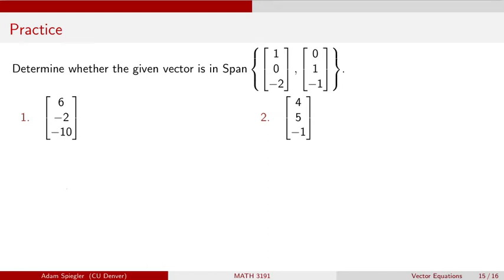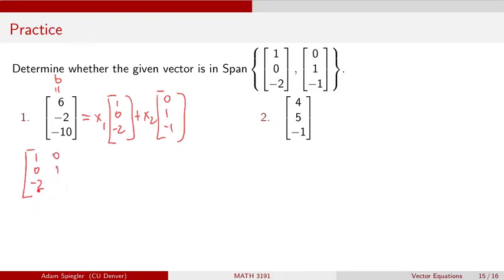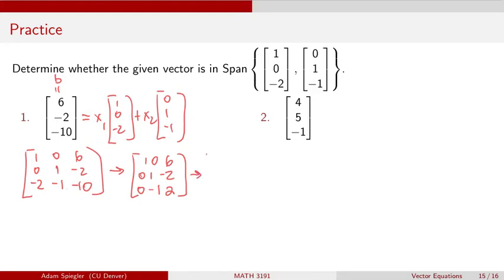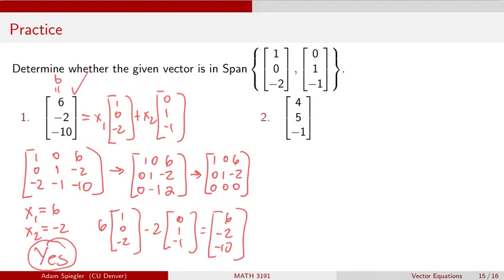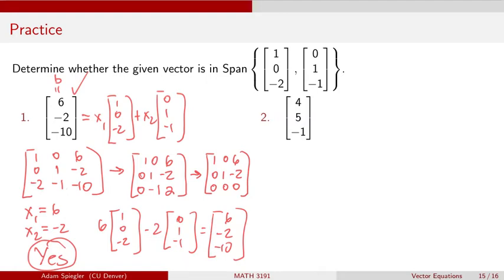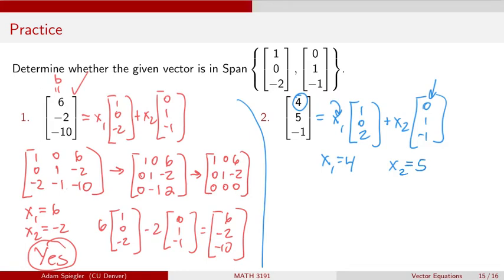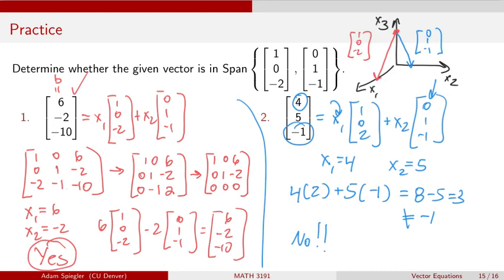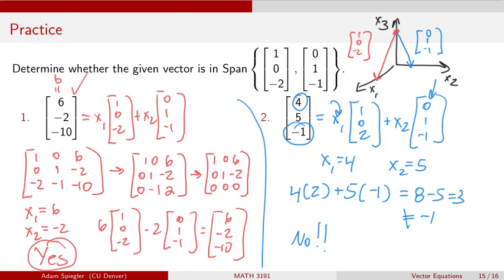MATH 3191: Is the Vector in the Span?